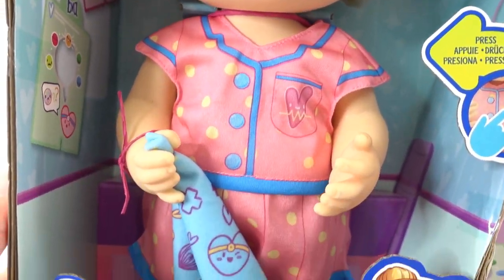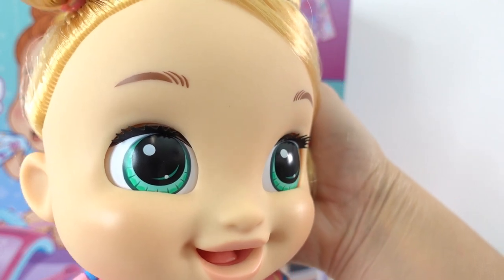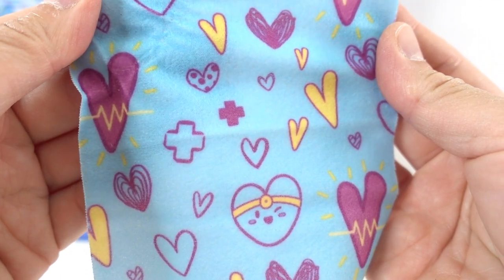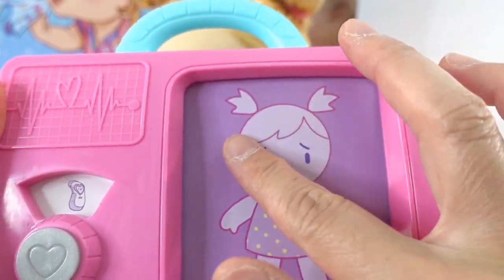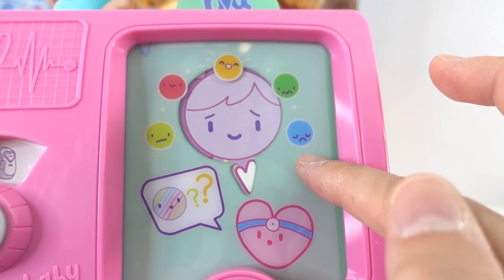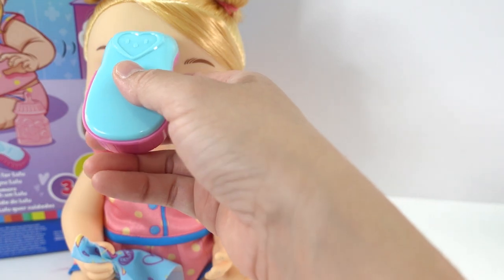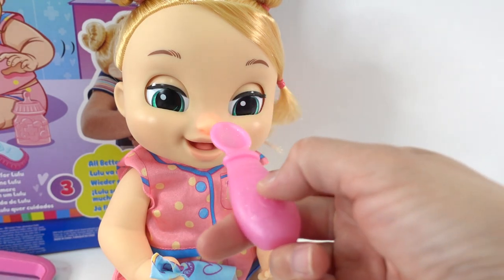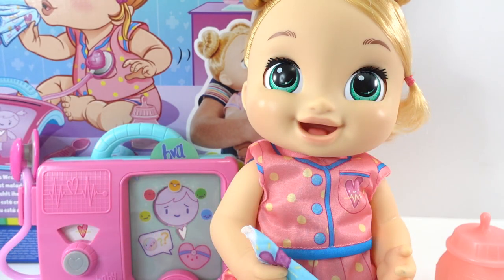Help Sick Lulu Achoo Baby Doll Feel Better - Baby Alive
Oh no, Lulu is sick. “Sniff, sniff ... ACHOO!” Baby Alive Lulu Achoo doll is not well, she makes sounds and her nose and forehead light up red. Baby Alive Lulu Achoo doll sneezes and moves her hands up towards her face! The doctor station tells you what’s the matter, and how to make Lulu Achoo better. Does she need her tissue or bottle?

Doctor playset features toy check-up accessories, including a doctor station with attached play stethoscope, thermometer, tissue, spoon and bottle. Lulu Achoo 12-inch interactive doll responds with 50+ reactions, including lights, sounds and movements. Her forehead even lights up with the play thermometer! When Lulu Achoo is feeling better, she giggles and moves her arms! Lulu Achoo doll is a fun doctor play toy. It makes a great birthday or holiday gift for girls and boys who love pretend doctor kits.

DIY Custom Supplies